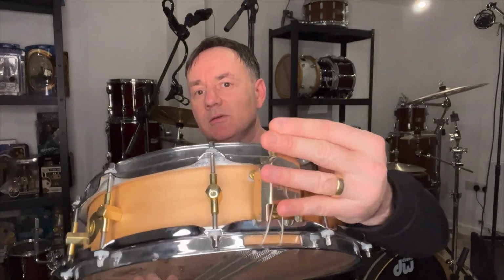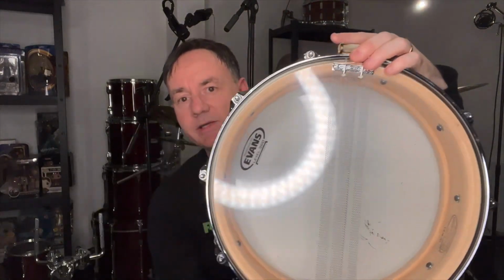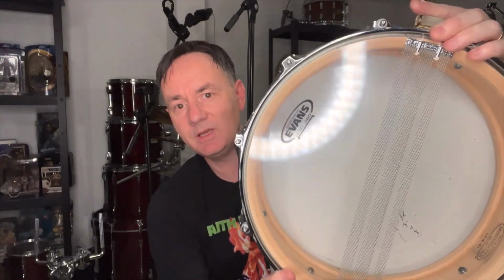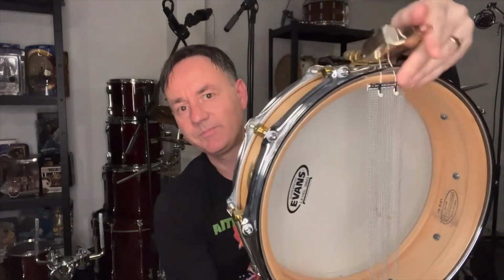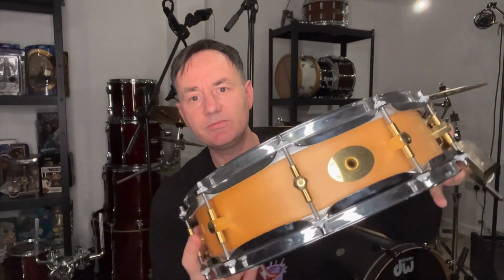Noble&Cooley solid shell piccolo snare review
Here’s a classic solid shell maple piccolo from Noble&Cooley drums. One of the most revered snares of all time-if you know, you know!